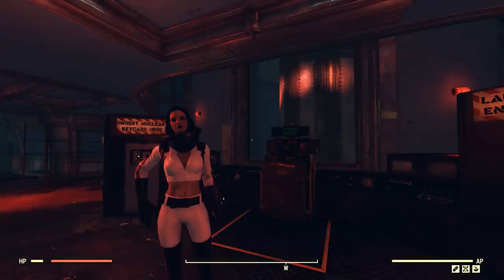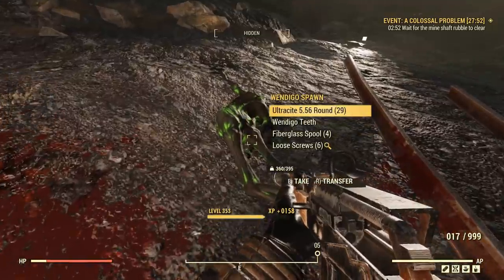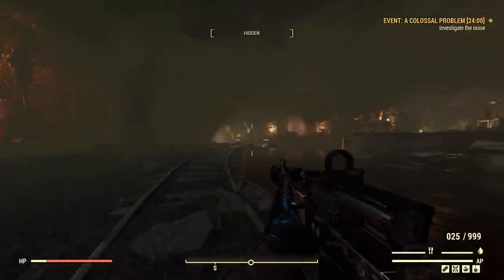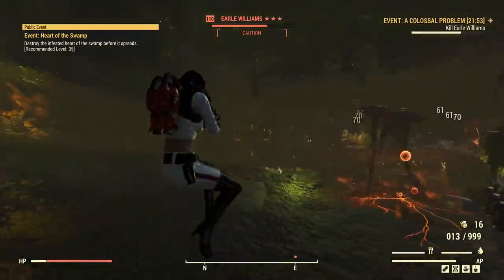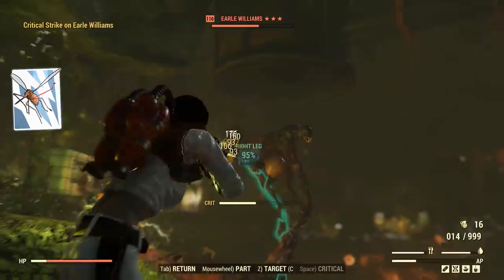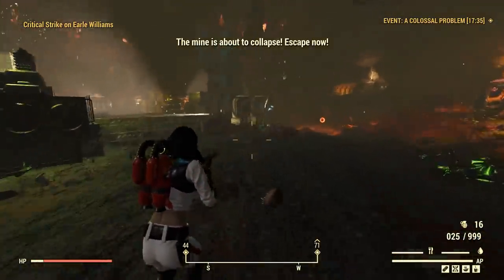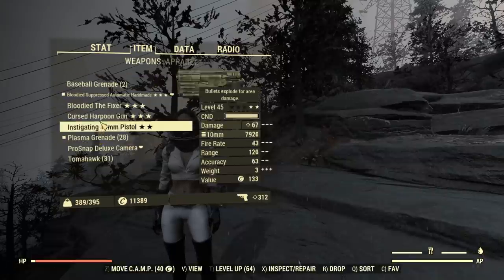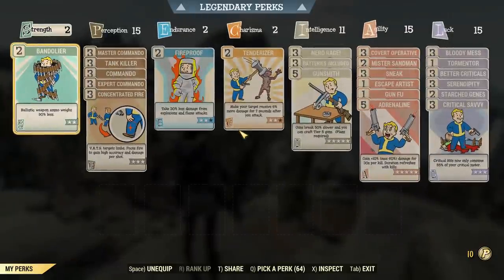Fallout 76: How to Solve A Collosal Problem With A Stealth Commando Build - Solo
Earle is coming soon, so here's a few tips on how to kill this guy using a Stealth Commando Build. This video goes over avoiding DoT, dodging

Earle's attacks and manipulating enemy behavior to your advantage.

Weapon - B2525 Handmade
Armor - AP Refresh Unyielding Armor. Shielded Raider Leathers